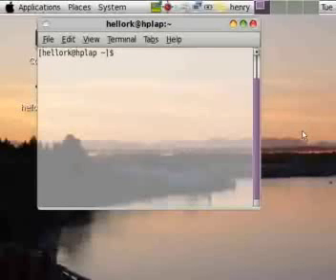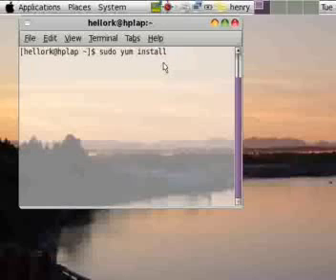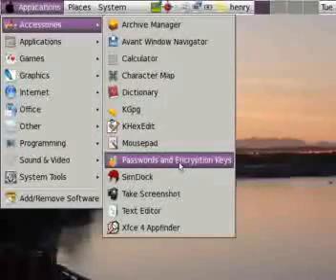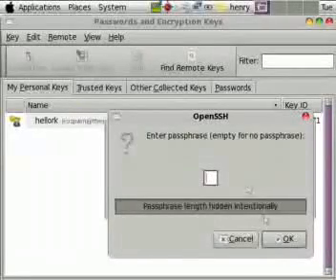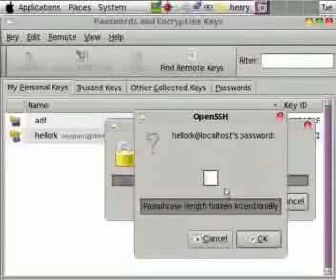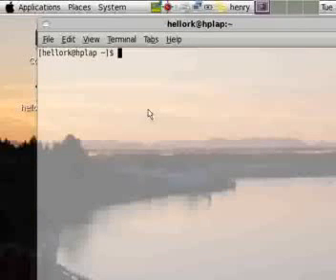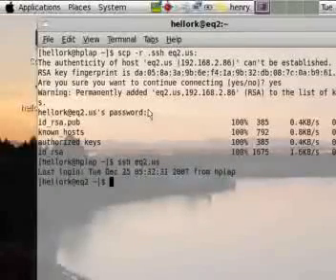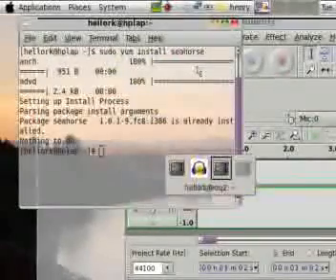How not to do passwordless logins via ssh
This solution is not secure, nor is it supported. However, if you have several computers and you are the only user, you can indeed set them up to use the same private key. Do not use this hack if you have users on your network that you do not trust.